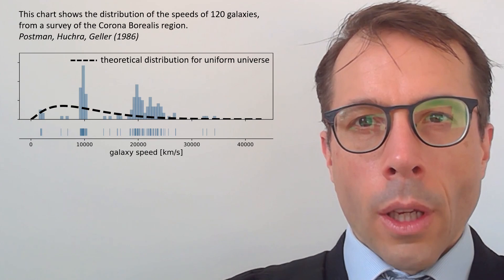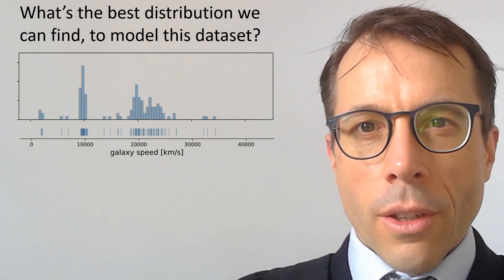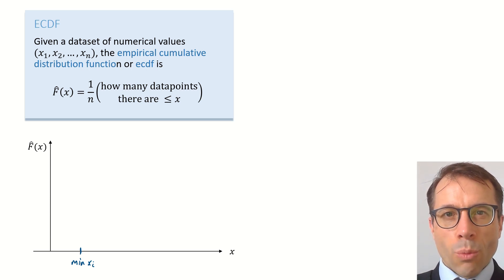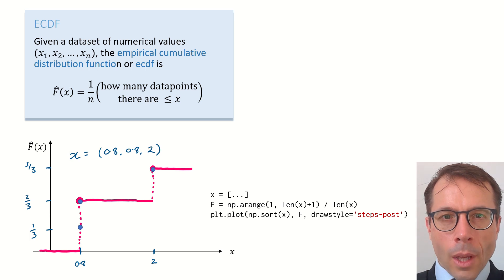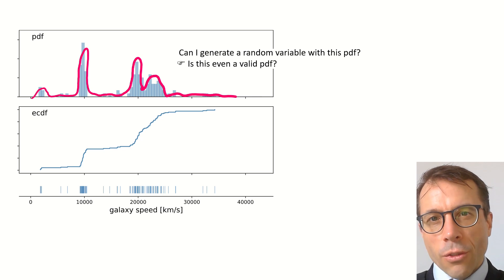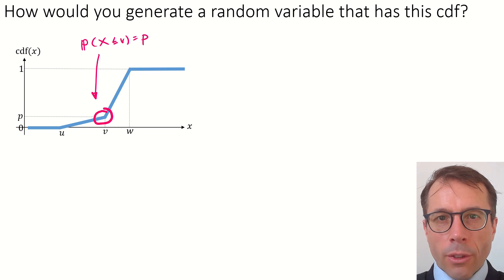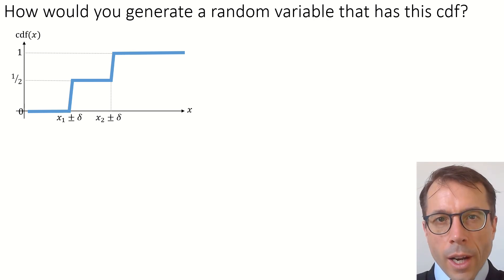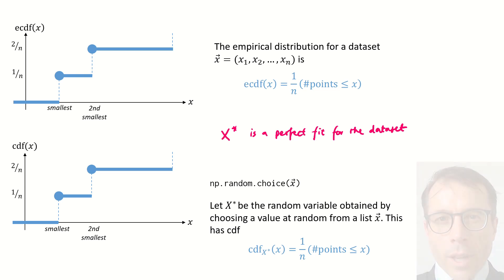6.1, 6.2. Empirical cumulative distribution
What's the best possible random variable to fit to a dataset?